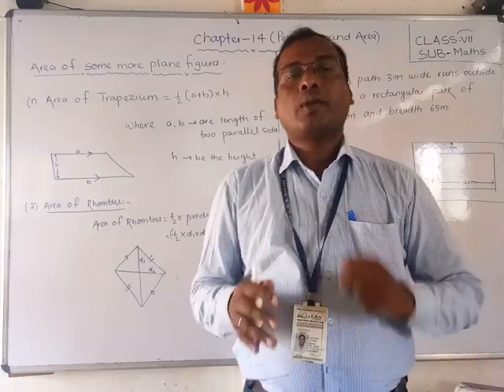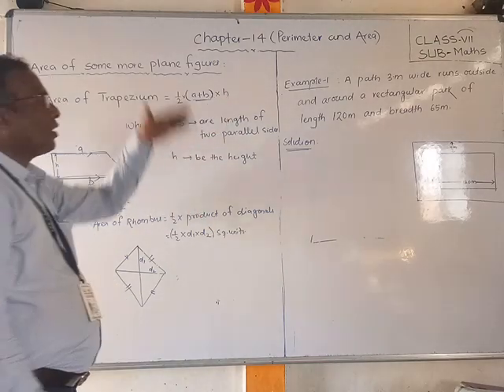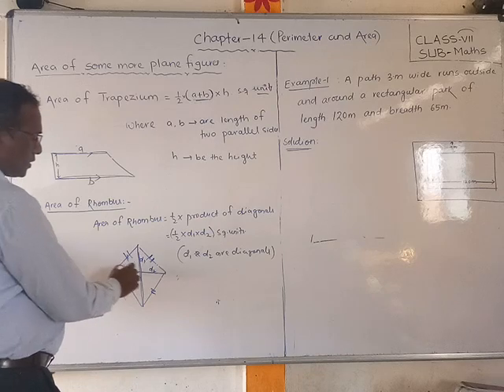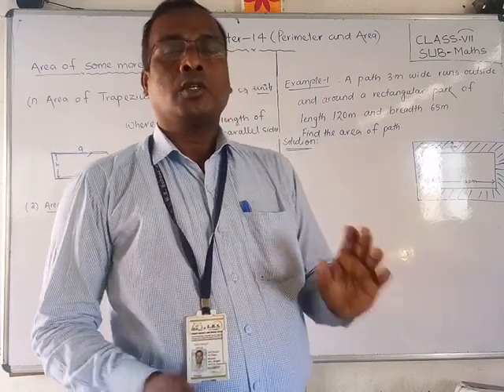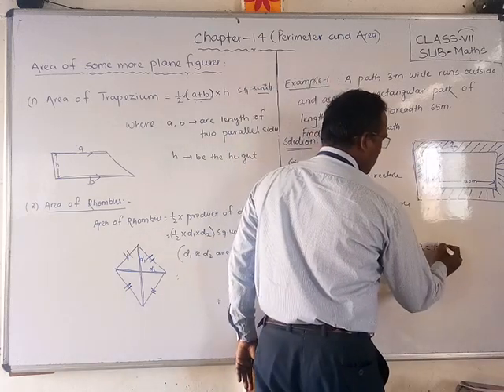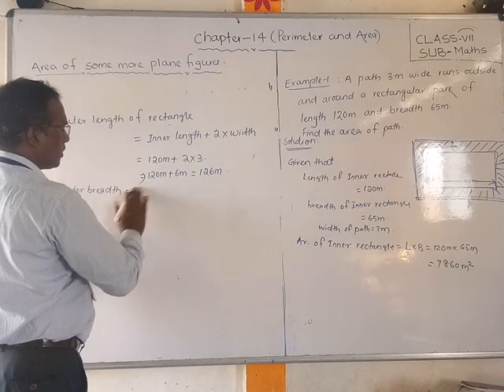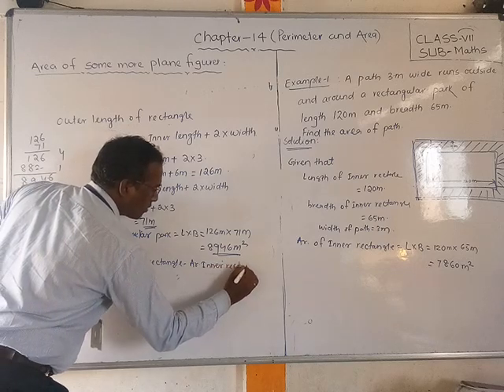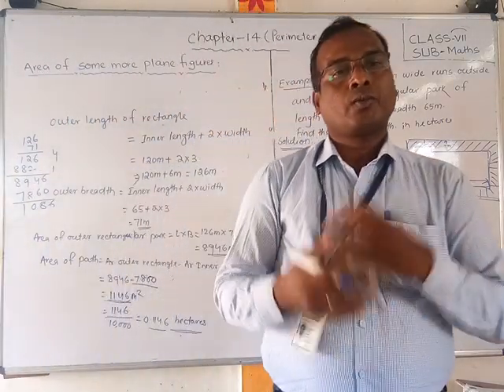L.B.S.School Bariki sir 7th maths chapter-14 Video-1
Bariki sir
class-7th
sub-Maths
chapter-14
Video-1